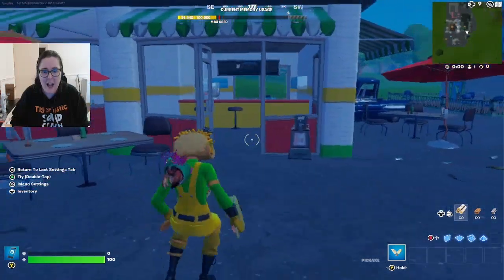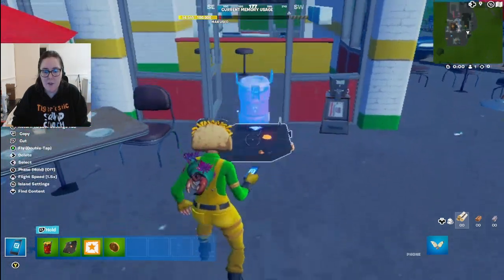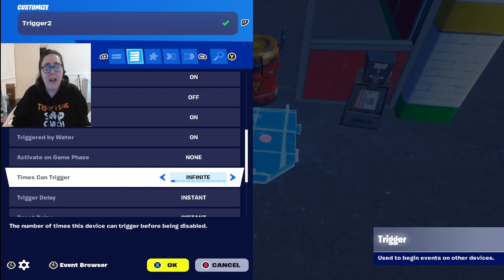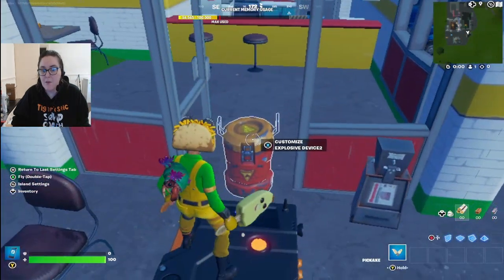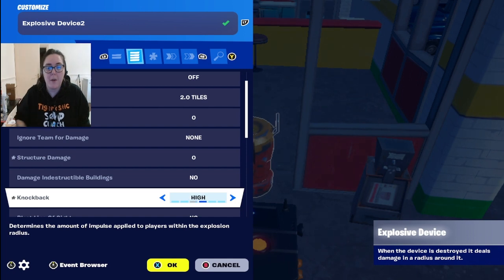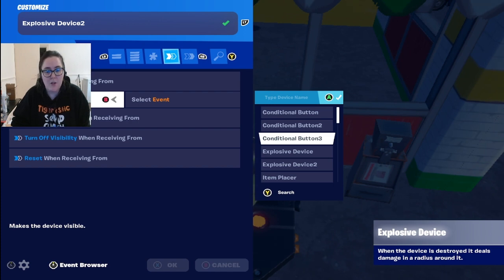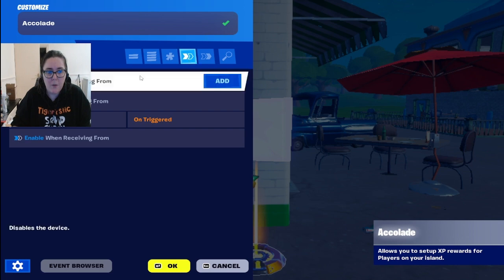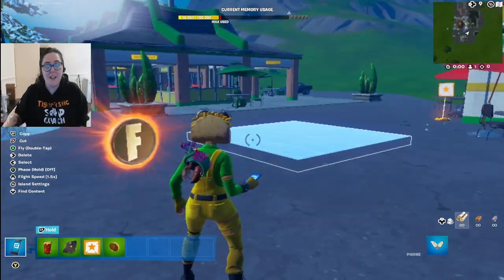HOW TO USE THE TRIGGER AND EXPLOSIVE DEVICE TO CREATE JUMPSCARES | Fortnite Creative Tutorial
Thanks for checking out this video. Our brand new series, helping out members of the fellow Fortnite Creative Community.